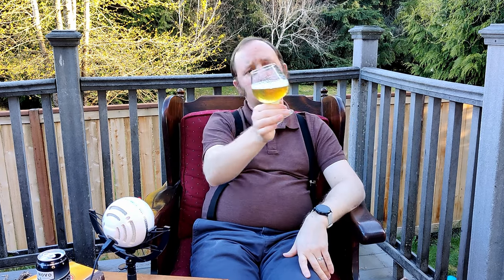Ex Novo Brewing Company's Krispy's Kolsch #101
Matthew's beer review number 101.

Second kolsch review in a shortish period, this one courtesy of another excellent brewery: Ex Novo brewing.

Krispy's Kolsch is a more traditional kolsch than Ferment's. They're both good beers, but I think Ex Novo's is a bit more interesting to drink, while Ferment's is more interesting in an abstract sense. Both are examples of the historic and modern creativity of brewers, and I hope this video helps explain some of that significance in a way that makes sense.